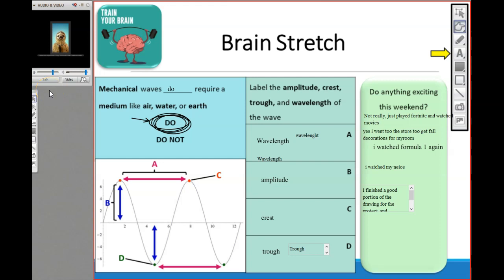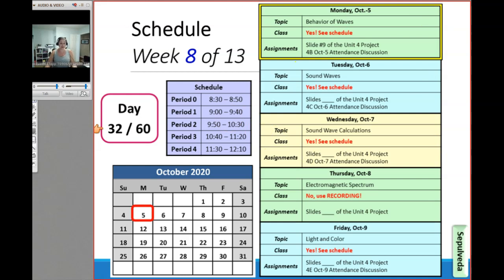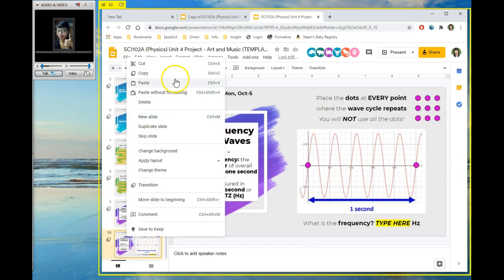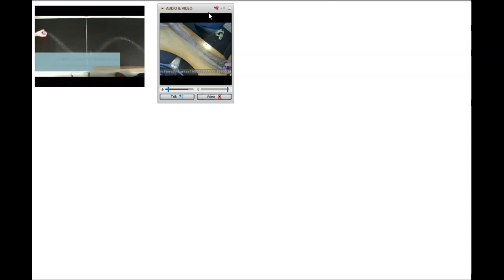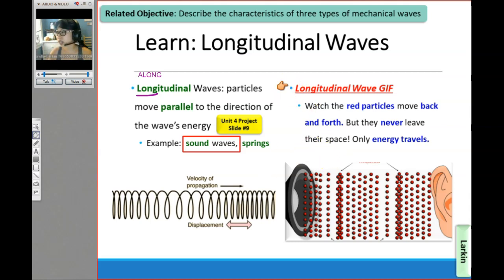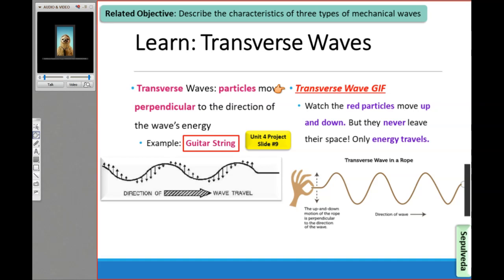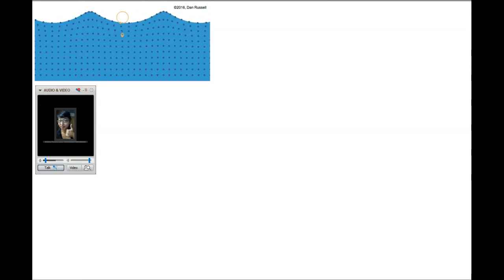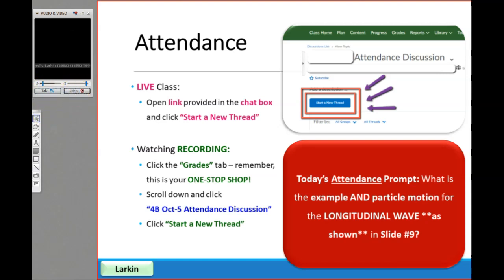SCI102A - Behavior of Waves (10/5/20)